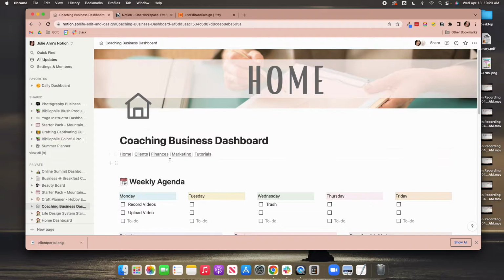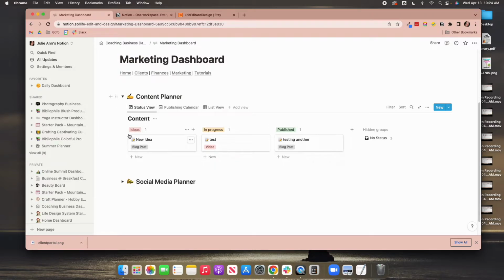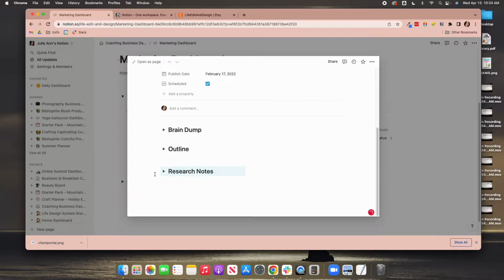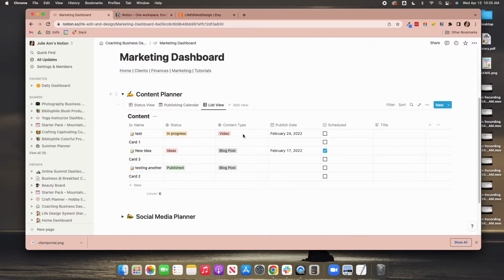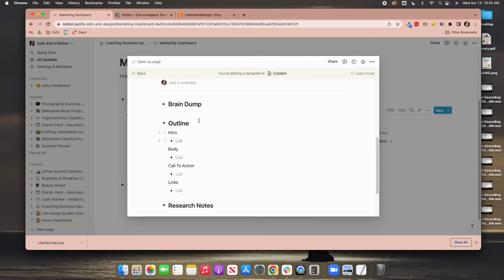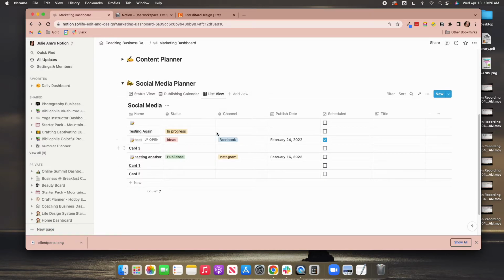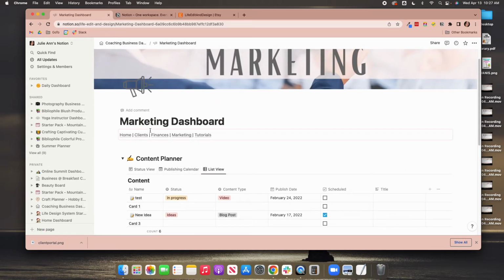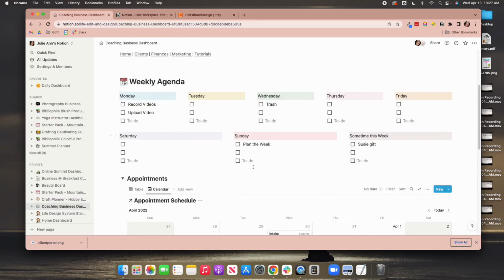How to Run Your Coaching Business Inside Notion - Part 5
In this last segment, you will see how you can track your content and social media posts right inside Notion.  You can draft your posts, check your publishing calendar and do all of your research in the same place.  One place for all of your business and marketing details makes your life so much easier.

Coaching Business Notion Planner

Resources!